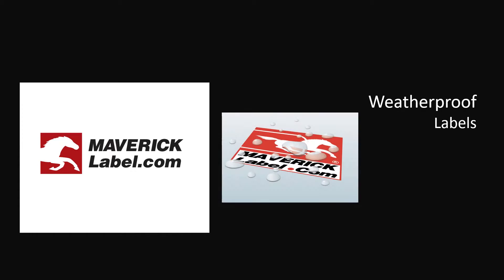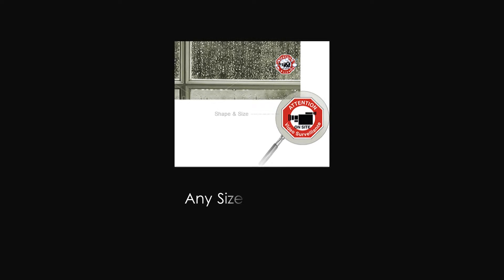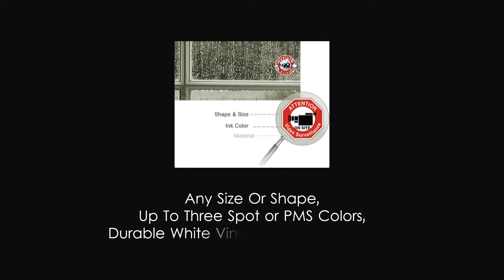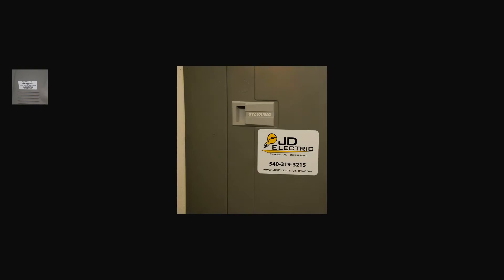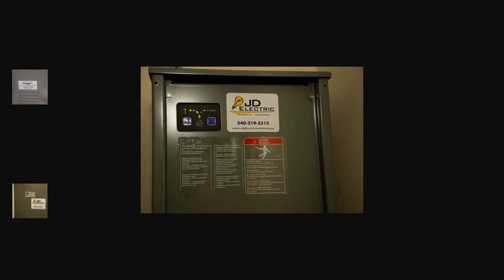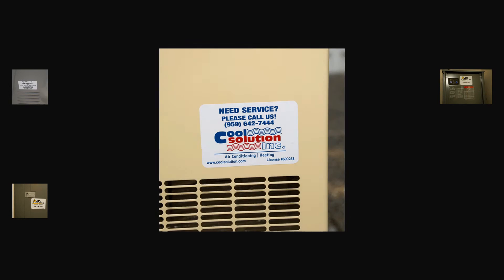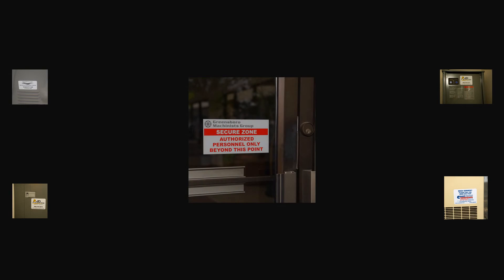Weatherproof Labels Gallery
Weatherproof Labels Video

Outdoor rated weatherproof labels printed on durable label materials including polyester and vinyl.
Weatherproof Labels Are Available In Any Size Or Shape.
Printed With Up To Three Spot or PMS Colors.
On Your Choice Durable White Vinyl Or Clear Polyester.

Excellent for outdoor use on metals including …
gear lockers, breaker boxes, control panel covers, and HVAC units.

Also ideal for glass applications like window stickers.